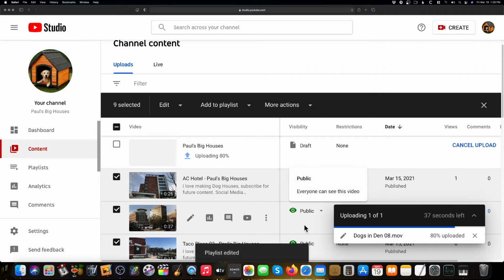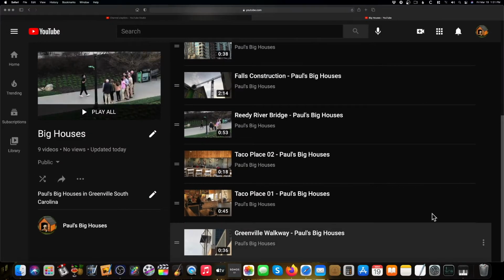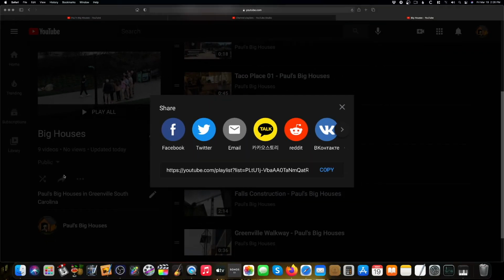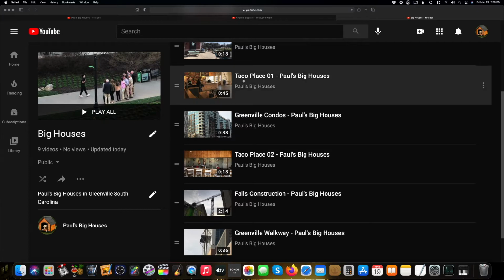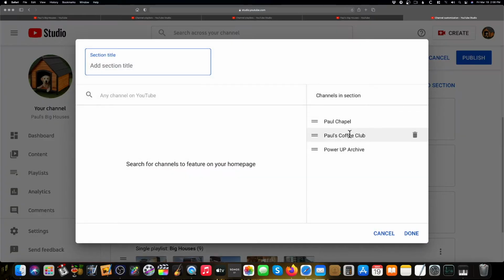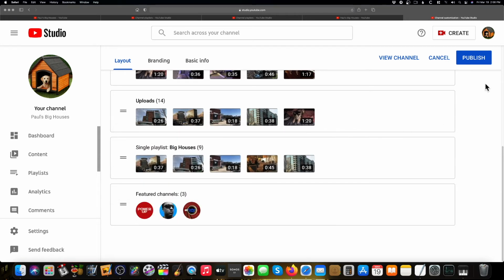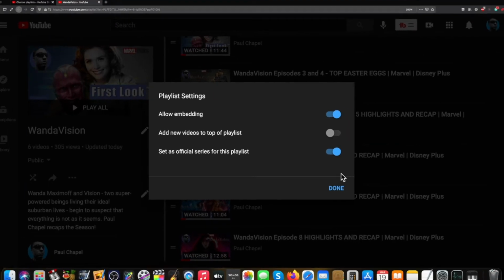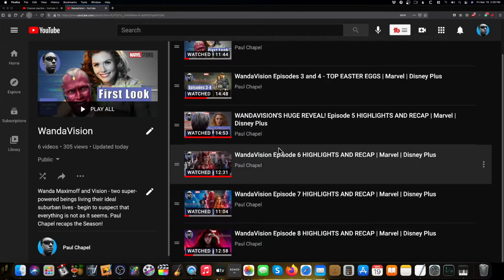A Guide to YouTube Playlists! YouTube Basics Lesson 3 | Coffee Club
This is Part 3 of Coffee's Club's YouTube Basics. Last time we discussed all the Secret Settings in YouTube, this time we're taking on Playlists, which are more vital and powerful than you think. This is YouTube done easy!